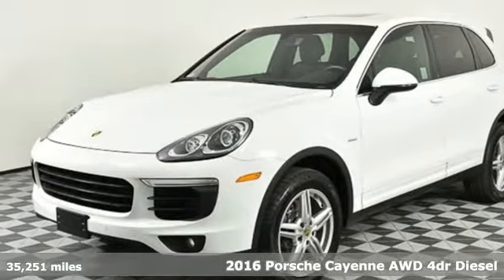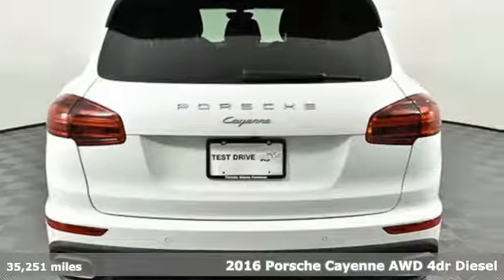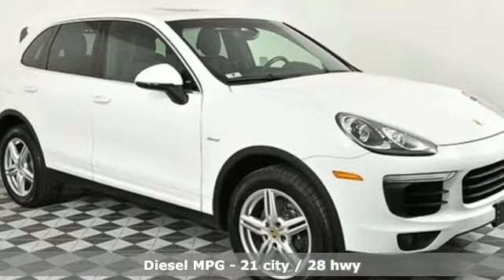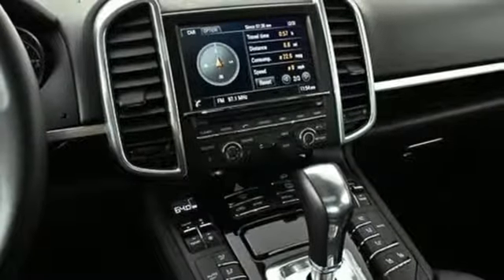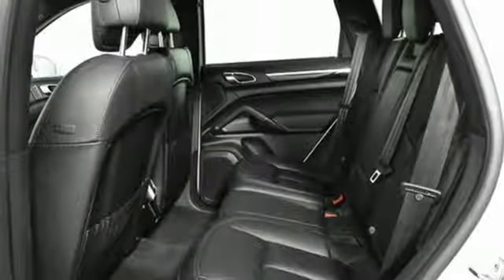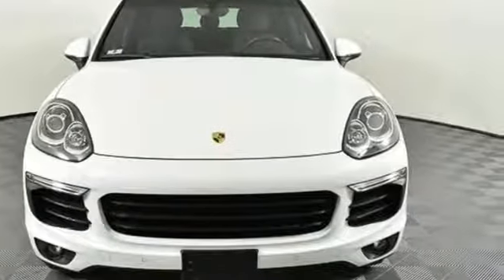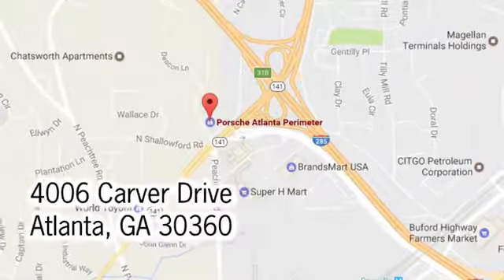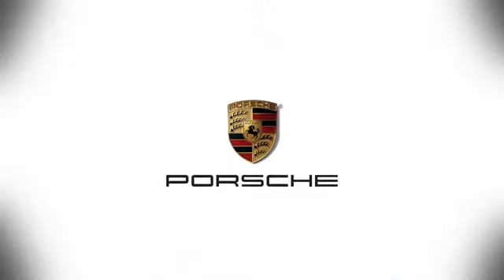Used 2016 Porsche Cayenne Atlanta Alpharetta, GA P31171 - SOLD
Year: 2016
Make: Porsche
Model: Cayenne
Trim: Diesel
Engine: 3.0L V6
Transmission: 8-Speed Automatic with Tiptronic
Color: White
Interior: Black
Mileage: 35251
Stock #: P31171
VIN: WP1AF2A27GKA41737
CARFAX One-Owner. Certified. White 2016 Porsche Cayenne Diesel brbrPorsche Certified.brbrElectric Slide/Tilt MoonroofbrLane Change Assist (LCA)brPower Seats (14-way) with Memory PackagebrPower Sunblind for Rear Side WindowsbrPremium PackagebrSeat Heating (Front)brSeat Ventilation (Front)brbrPorsche Certified Warranty good for 2 additional years starting at the expiration of the original 4 year/50k mile manufacturer's warranty. This Porsche's original factory warranty started on 10/23/2015. Enjoy peace of mind and compelling finance offers when purchased with the Porsche Approved Certified Warranty.brbrWe look forward to hearing from you. Advertised price includes $599 Dealer Service Fee. Recent Arrival! 21/28 City/Highway MPGbrbrPorsche Approved Certified Pre-Owned Details:brbr * 2 year/Unlimited miles beginning after new car warranty expires or from certified purchase date. Includes Trip Interruption reimbursementbr * Warranty Deductible: $0br * 111 Point Inspectionbr * Roadside Assistancebr * Transferable Warranty (between private parties)brbrAwards:br * 2016 KBB.com 10 Best Luxury SUVs * 2016 KBB.com Brand Image AwardsbrbrbrReviews:brbr * Rewarding handling; wide range of engines available, from a plug-in hybrid model to the ultrafast Turbo S trim; exquisite interior; highly customizable. Source: Edmundsbr * Now in its second generation, the Cayenne has firmly established its reputation as a pure, no-compromise Porsche. The contours of the front section draw the eye, reflecting excellent dynamics. The elongated hood is clearly reminiscent of Porsche race cars from the 1960s, and is perfect for a Porsche lover in need of extra space, as it holds five passengers and plenty of cargo. With a choice of 5 different engines you can opt for including the Diesel with 240hp/406 lb-ft of torque, the 420hp V6 in the S, the 333hp V6 mated to a 95hp electric motor in the s E-Hybrid, the 520hp V8 in the Turbo, or the 570hp V8 in the Turbo S. The Cayenne is also outstanding as an off-road vehicle with its nimble acceleration and superb handling. When on such a trip, the refrigerated glove compartment just might come in handy! The front wheel arches are extremely well defined, while the power-domed hood further underlines the sheer power and resolution within. Other distinguishing features include the visibly drawn-in lower door panels and contoured roof spoiler. The interior is both sporty and comfortable. The center console rises to meet the dashboard for an involved drive. Both front seats enjoy 12-way seats with four-way lumbar support. The cavernous rear cabin area features split-folding seats with fore/aft adjustment as well as extra legroom and great comfort. Standard equipment on the Cayenne includes AWD, water-repellent front side windows, a height-adjustable power liftgate, and rain-sensing windshield wipers. For safety, the Cayenne has six airbags, brake pad wear indicators, and start/stop with the automatic transmission options. Finally, this Porsche rocks out with a ten-speaker audio system monitored by a seven-inch touchscreen. Source: The Manufacturer Summary

Address:
4006 Carver Drive